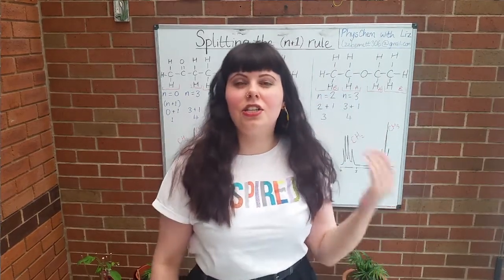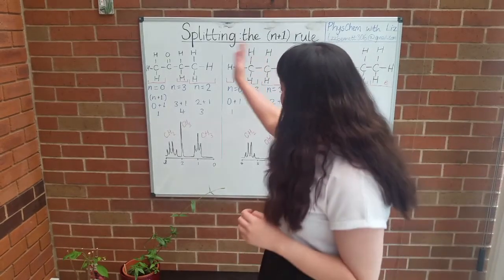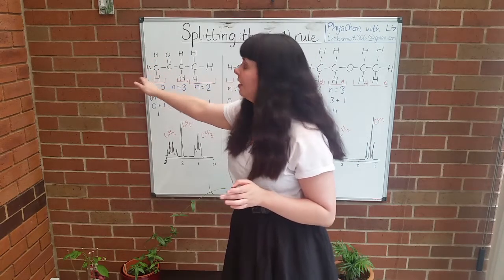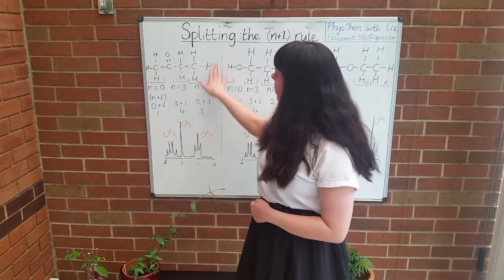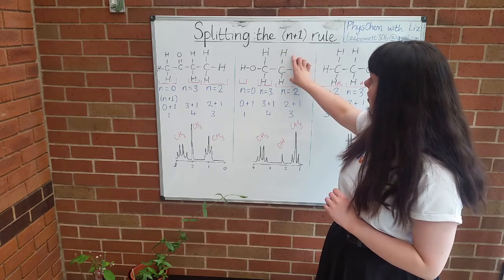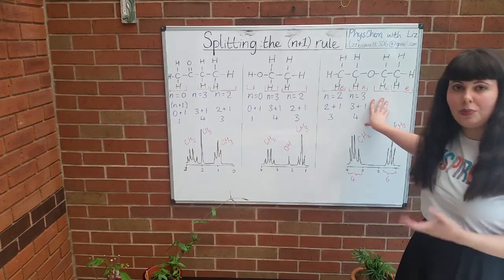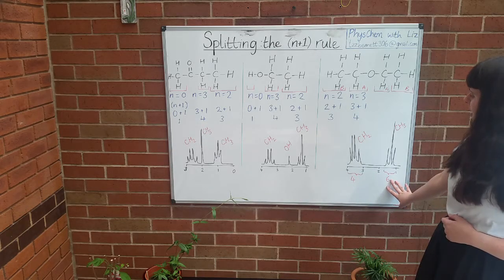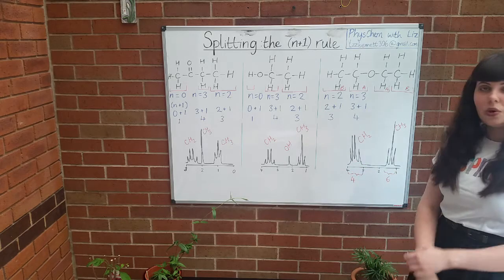Basics of NMR: 3. ¹H NMR Splitting Explained | The n+1 Rule Made Easy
Understand splitting in ¹H NMR spectroscopy and learn how to apply the n+1 rule to interpret NMR spectra.

In this video we explain how neighbouring hydrogens cause signal splitting, producing doublets, triplets, quartets and multiplets. This video will help you interpret ¹H NMR spectra.